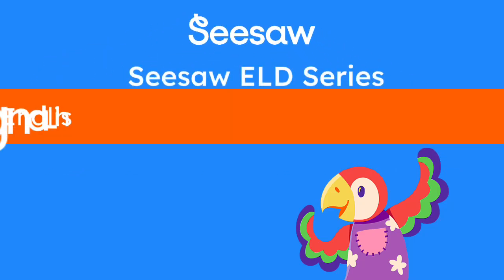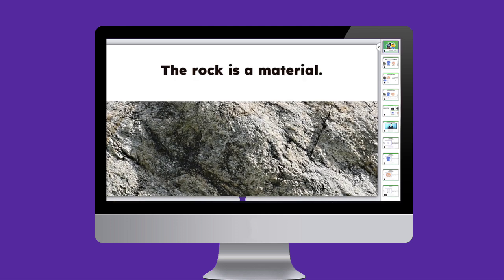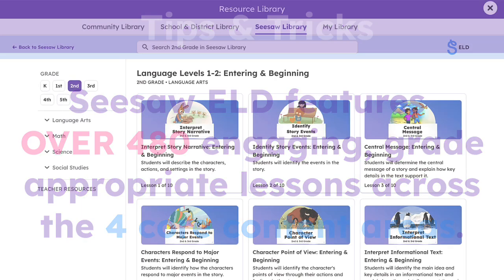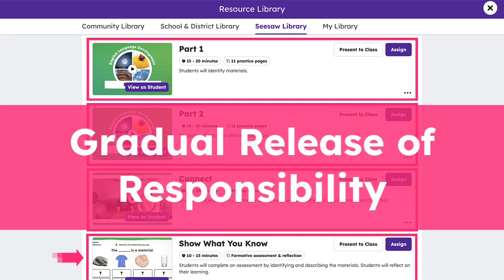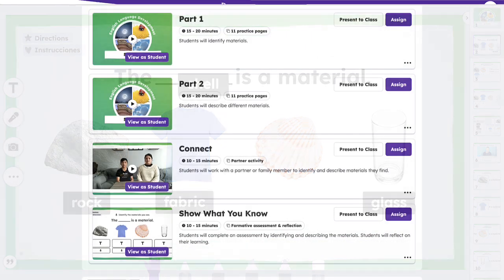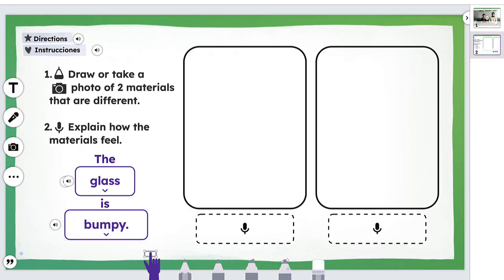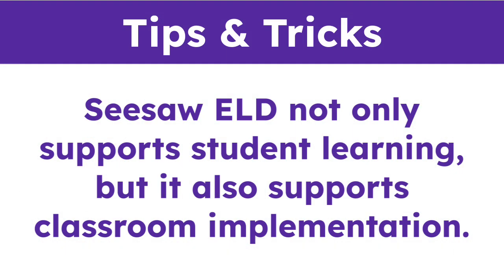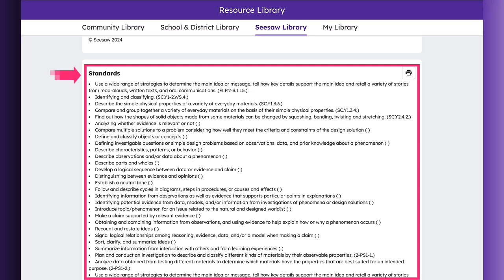Seesaw ELD Overview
Give your multilingual learners the foundational skills they need to succeed and thrive with Seesaw’s Premium Curricular offering, Seesaw ELD: a supplemental kindergarten through 5th grade offering designed to give multilingual learners the tools they need to develop content and language concurrently.